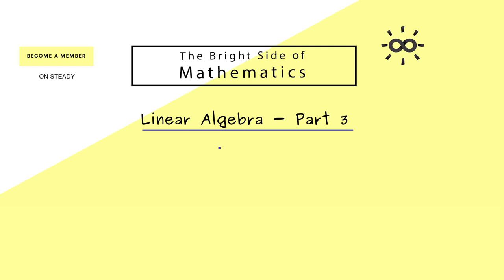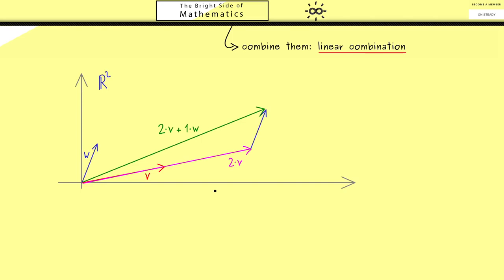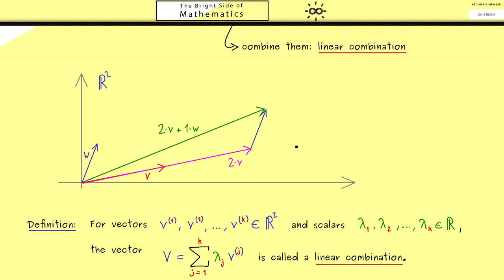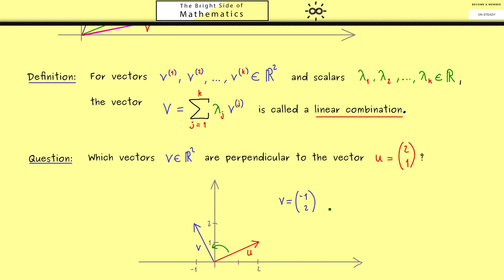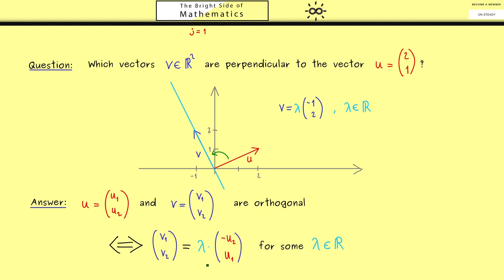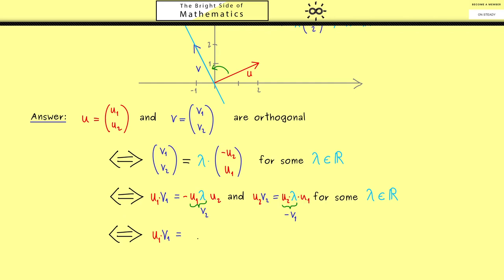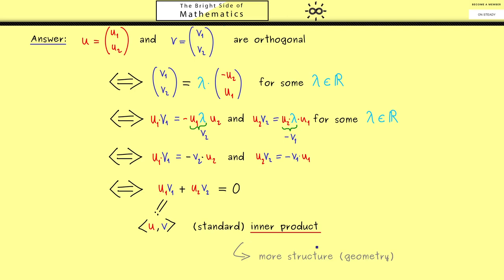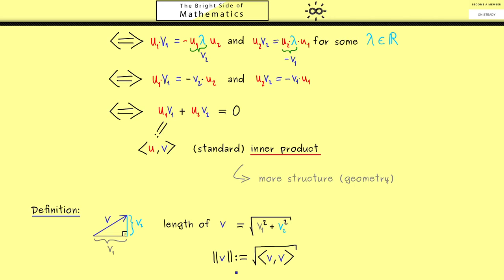Linear Algebra 3 | Linear Combinations and Inner Products in ℝ²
x